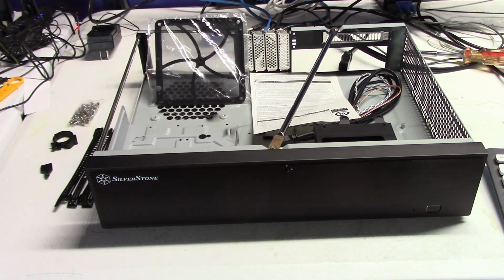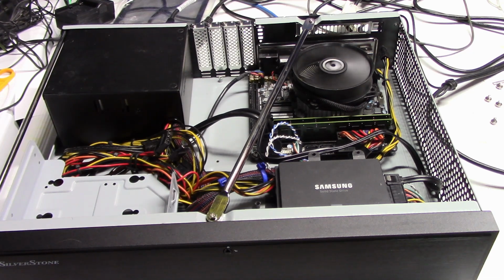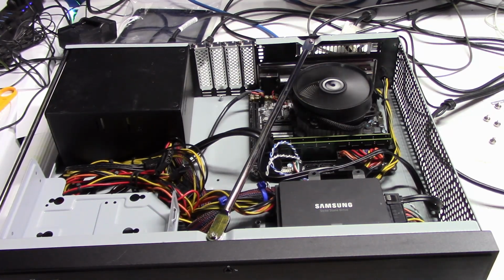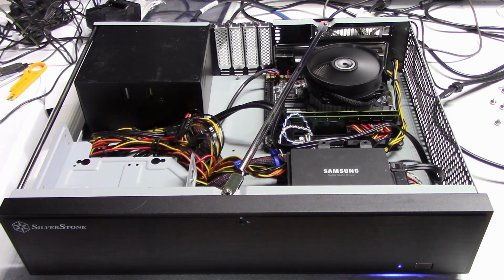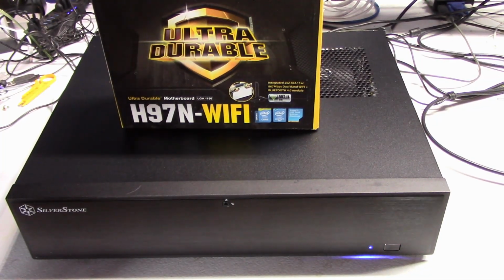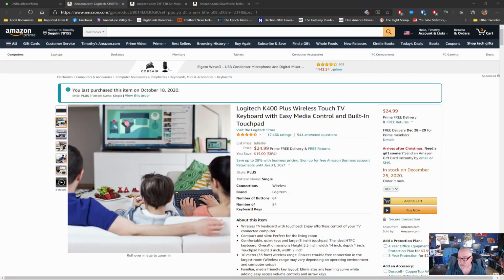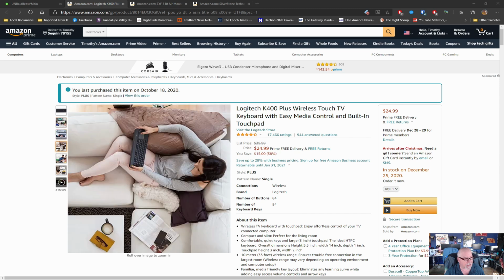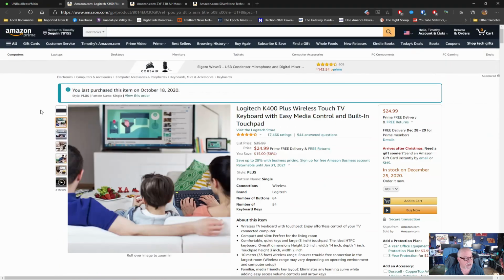Building a Home Theater PC - But Why?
Sure I have a Roku and a Nvidia Shield, but I want a little bit more power when using the internet on my TV.